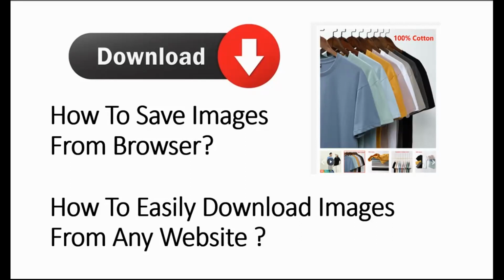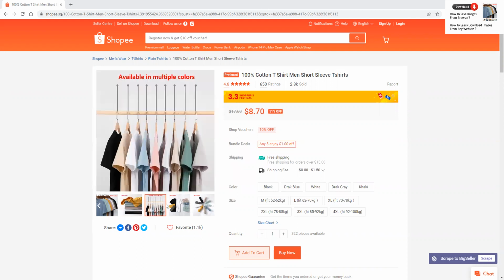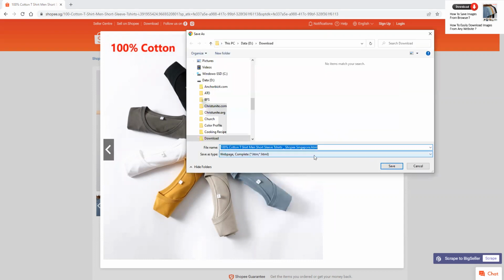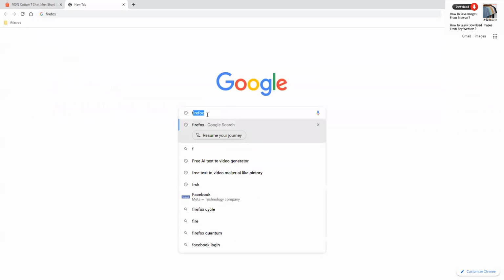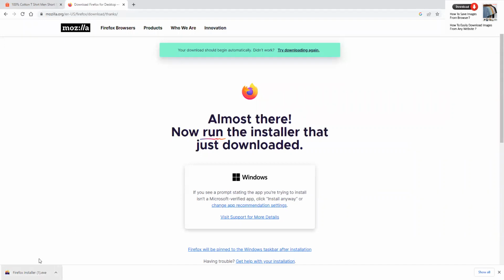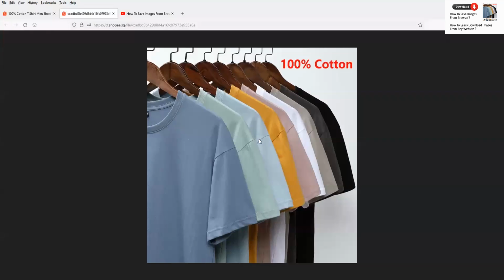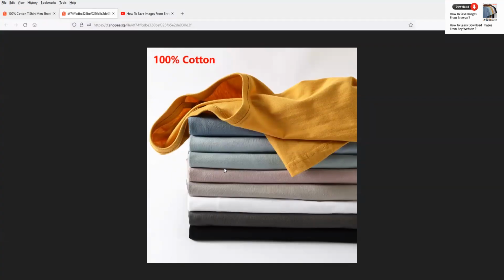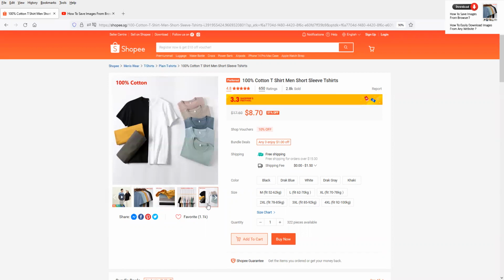How to Save Images from Any Website | Easy Browser Image Download Tutorial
Learn how to easily save and download images from any website or browser. This step-by-step guide shows simple methods to quickly download pictures without hassle, perfect for students, designers, and anyone who wants to collect images from the web efficiently.